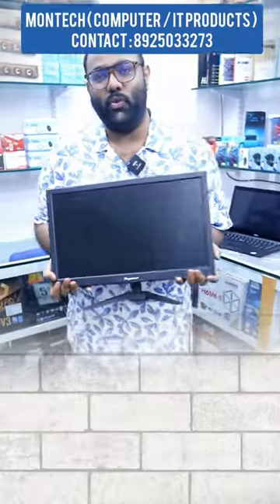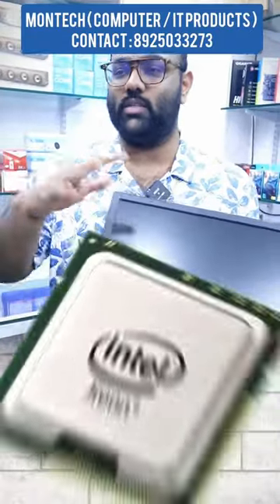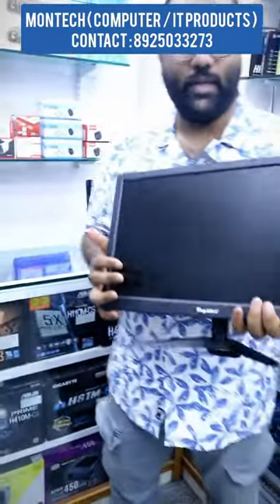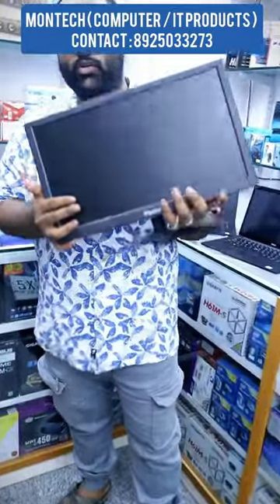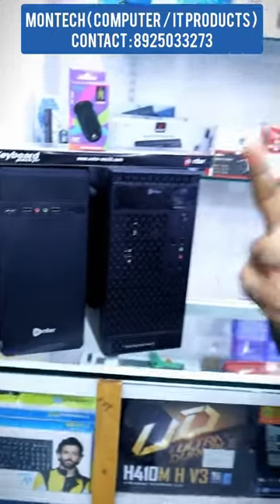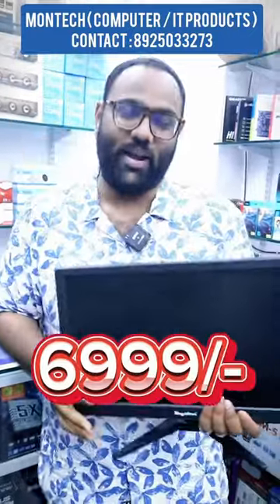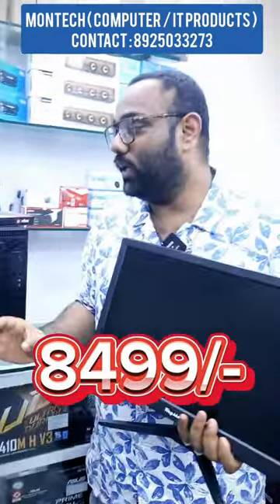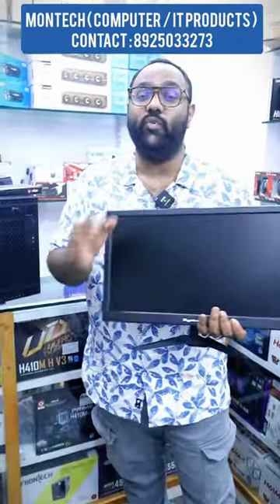வெறும் ₹6999 ரூபாய் முதல் Assembled Computers & Computer Accessories || Taste with Ibrahim